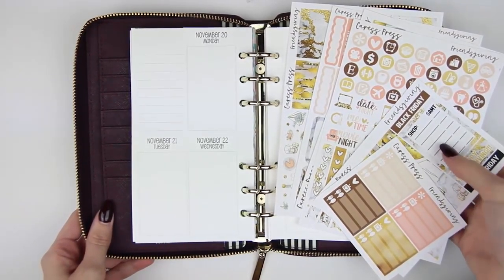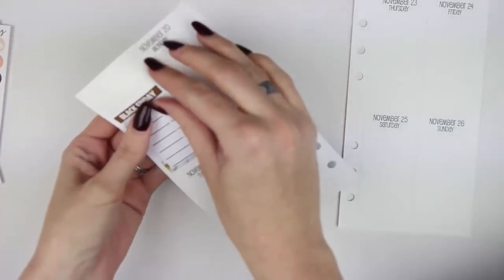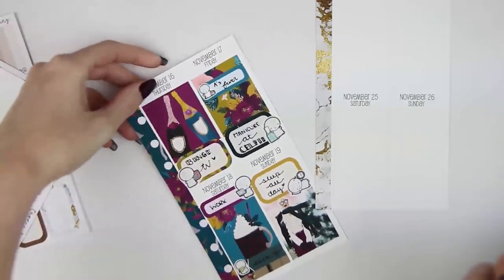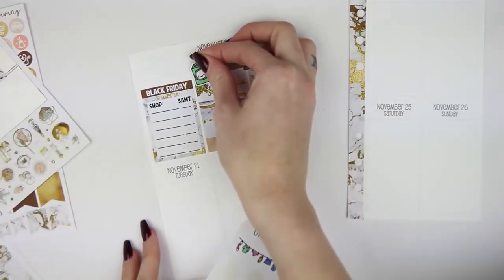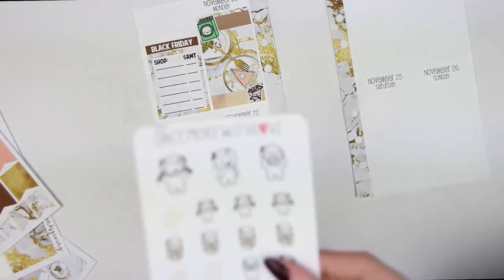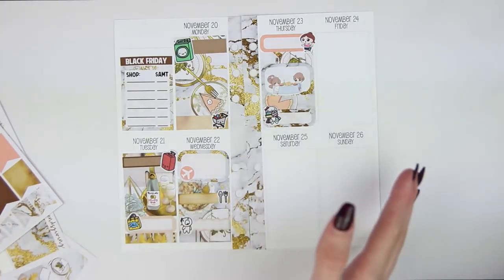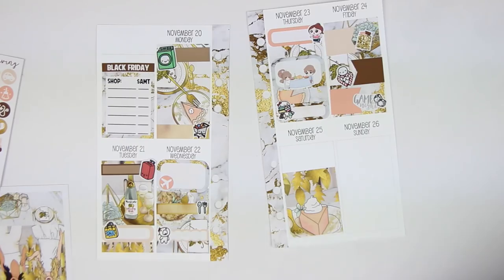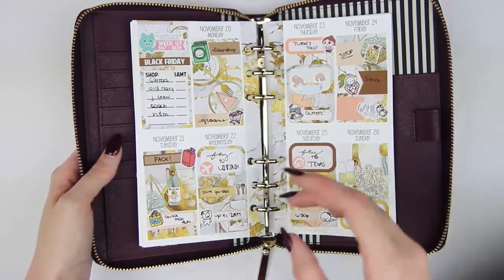Rewind PWM | Friendsgiving (CaressPress) ❄ VLOGMAS DAY 2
Hey everyone! Here's my rewind (or memory keeping) spread for the week of Thanksgiving. Hope you enjoy!

My planner is a Kate Spade Planner with Vertical/Personal WO2P Inserts from SMC.